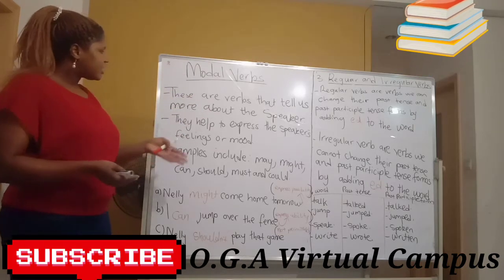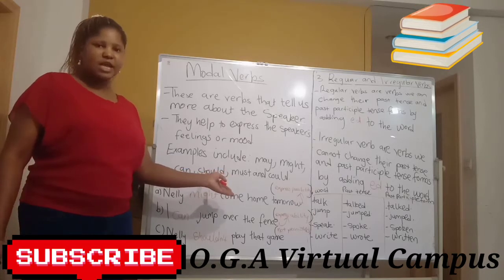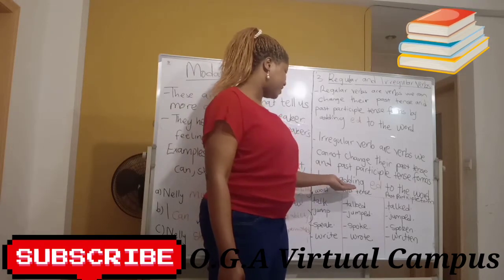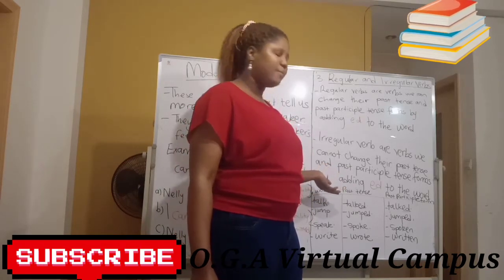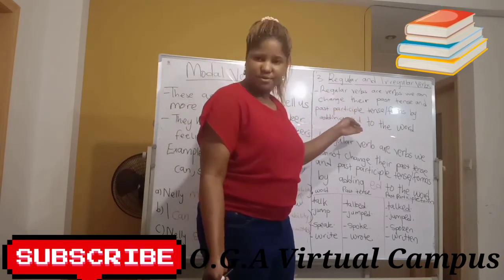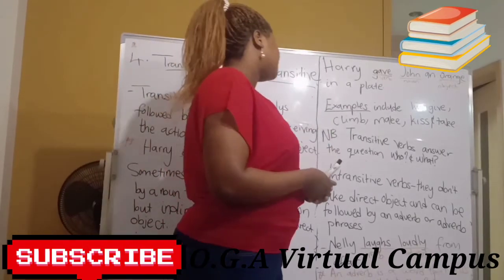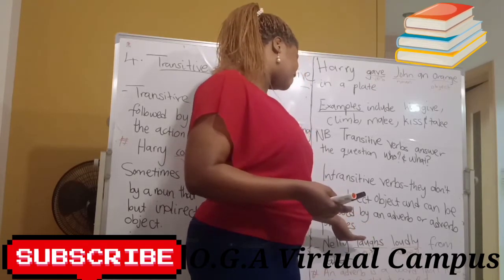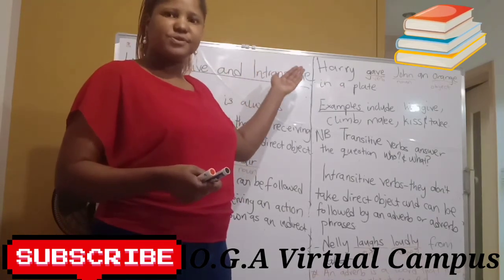Verbs Part 3. Basic verbs and sentences, Learning English Online. actionverbs auxiliaryverbs.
In our English Grammar lessons you will learn all you need to know about verbs and how to use them correctly. Watch this video to the end and don't forget to watch verbs part 1 part 2.